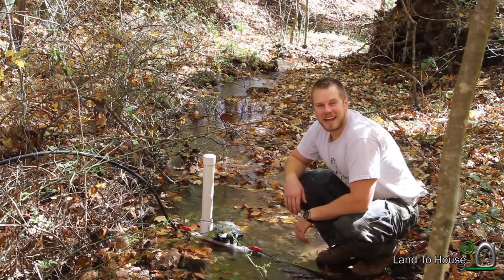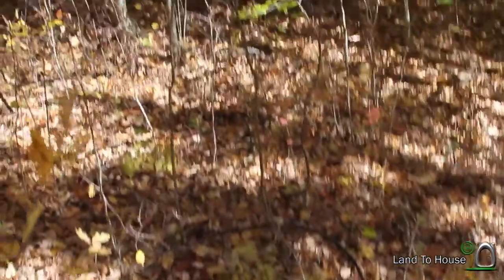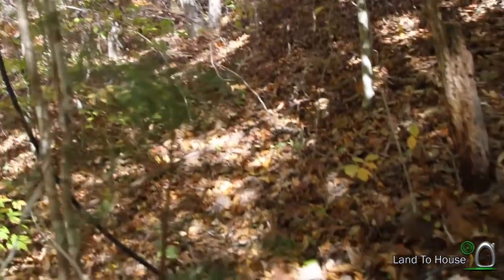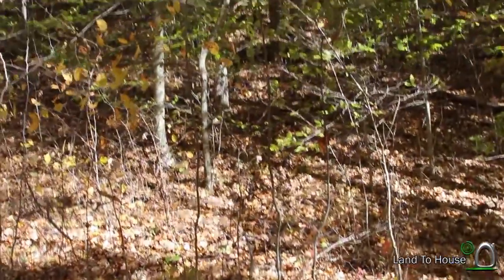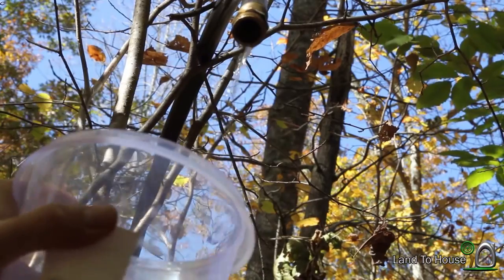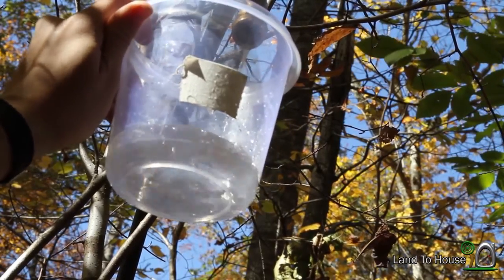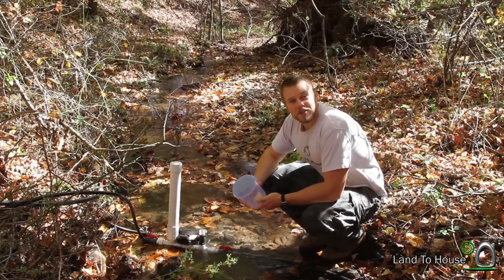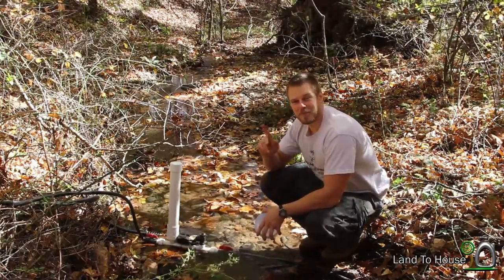Does Delivery pipe size Matter? | Ram Pump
I was asked the question: Does Delivery pipe size matter in a ram pump? Well in this video we will find out!